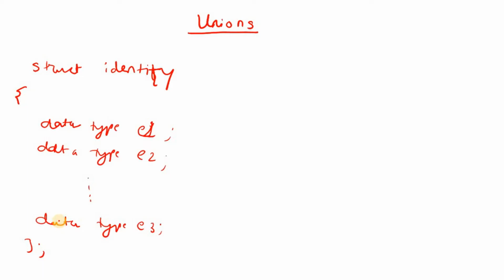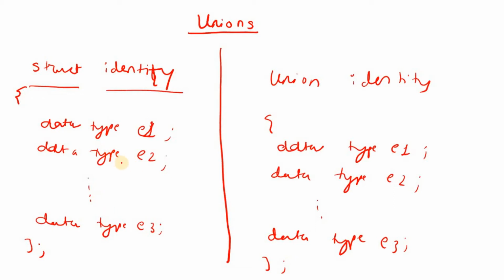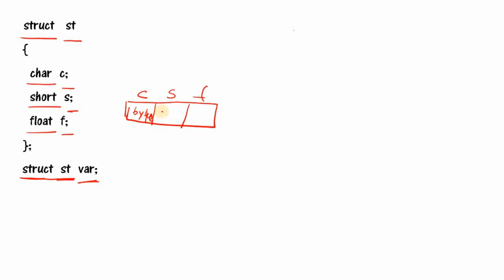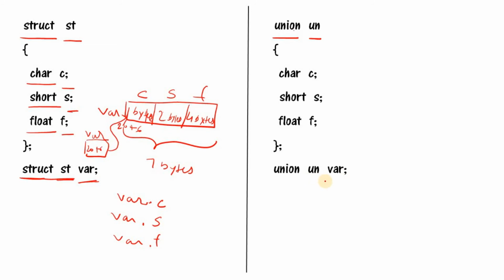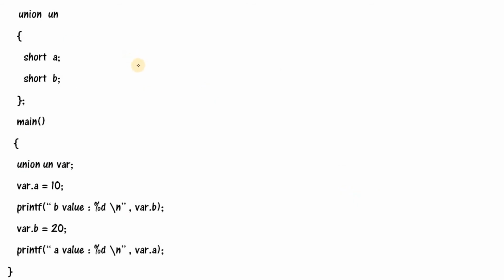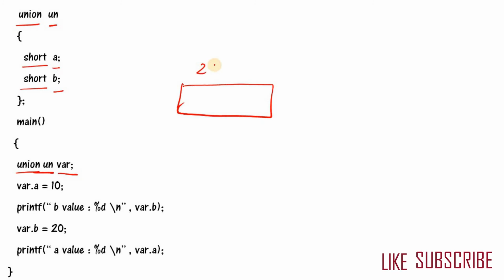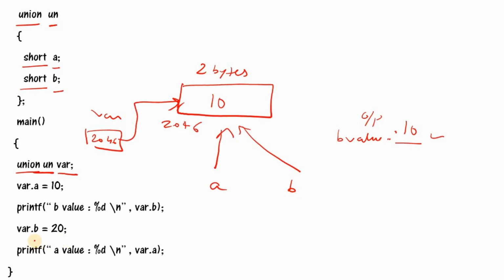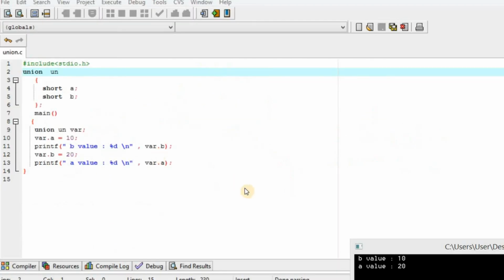Unions in C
Unions in C Programming
Topic discussed:
i) What is the use of user define datatype?
ii) What is the use of union?
iii) Difference  Between Union and Structure.
iV) Example of the union.